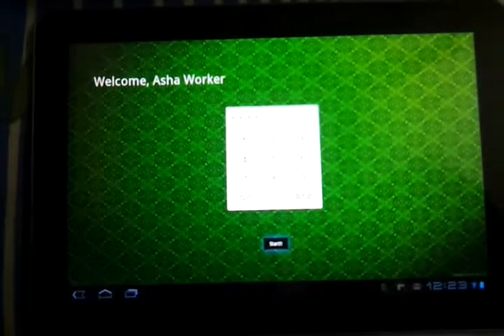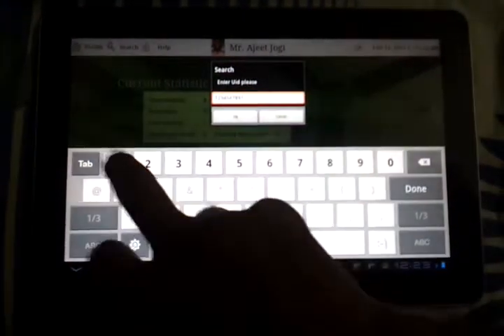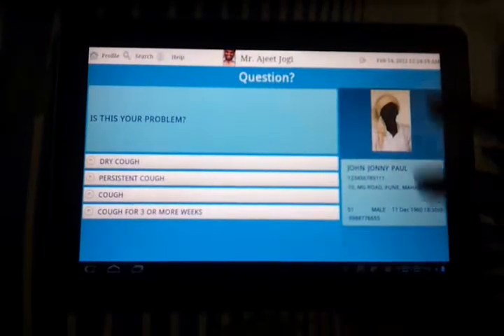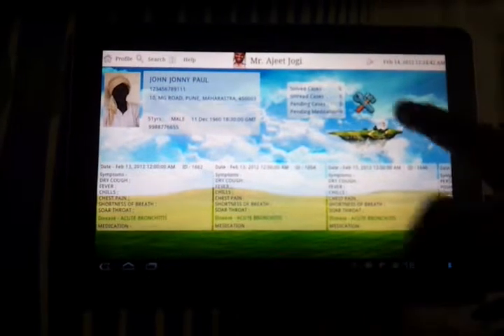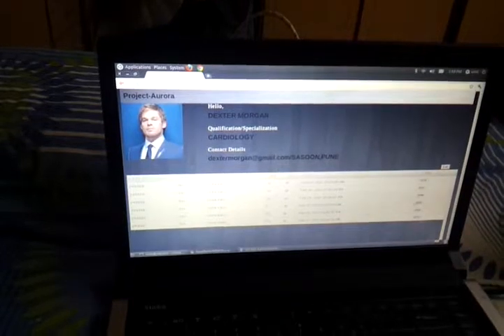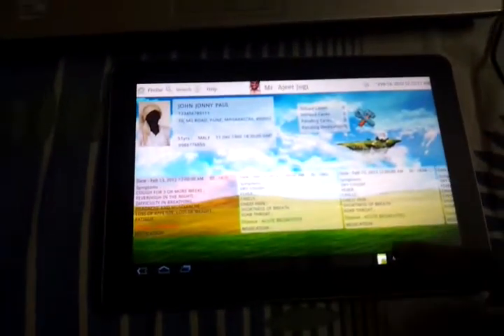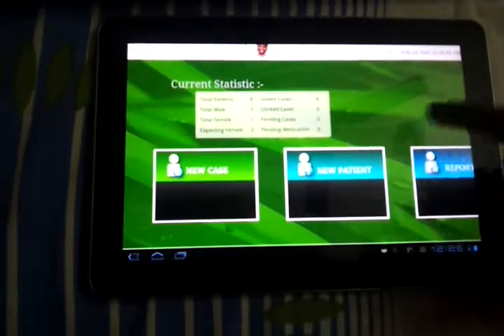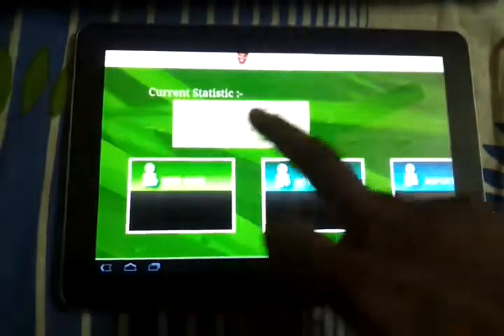Project Aurora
Final Year Project : An Expert Healthcare System.